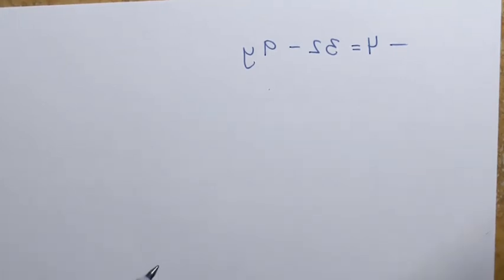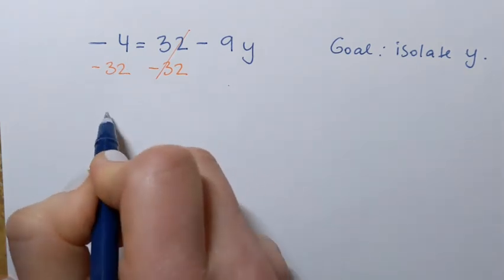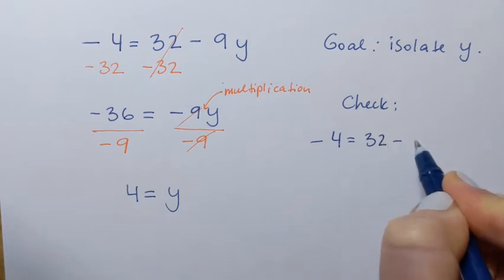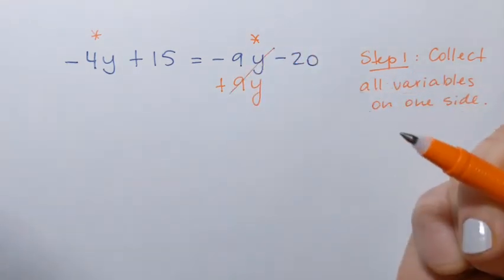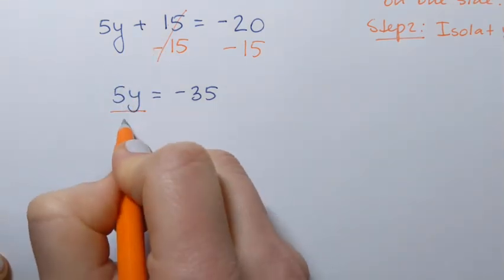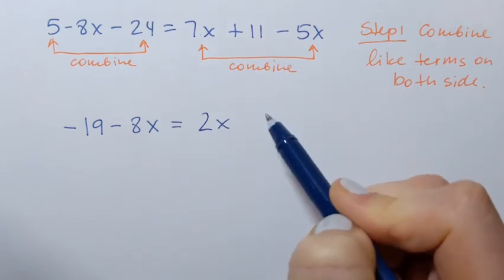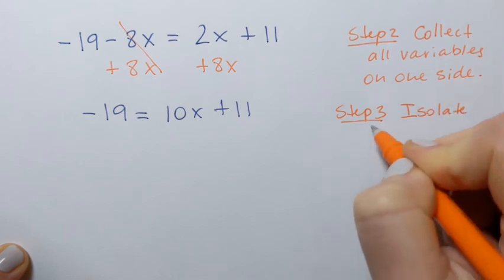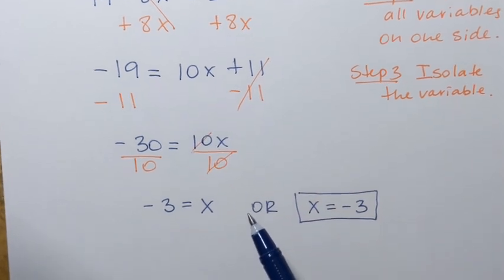Linear Equations. Examples.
Algebra, prealgebra. Linear equations. Examples